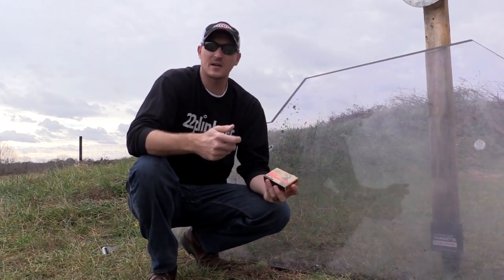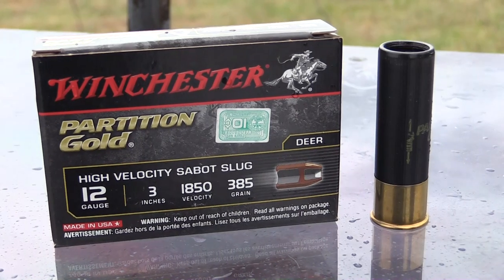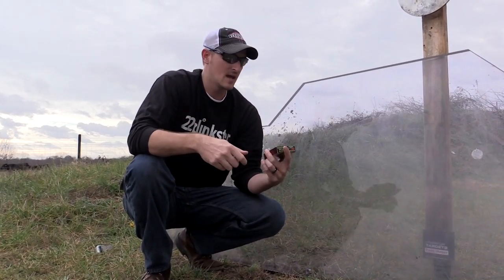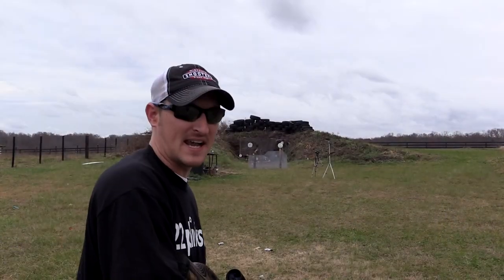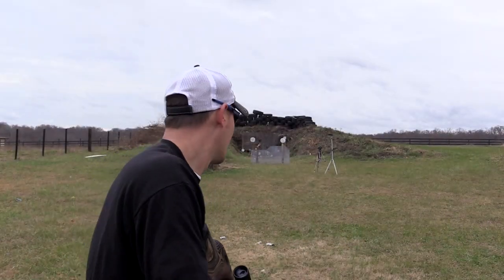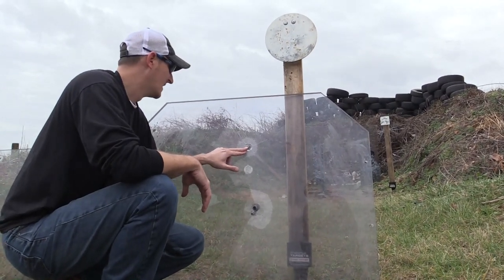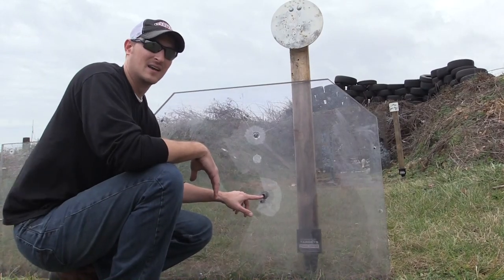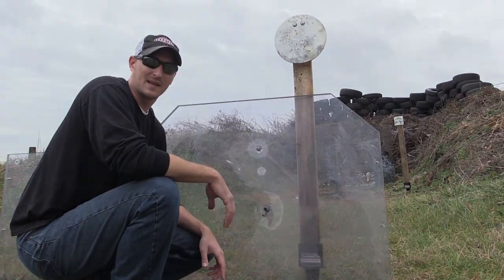12 GAUGE SHOTGUN SLUGS VS BULLETPROOF GLASS.